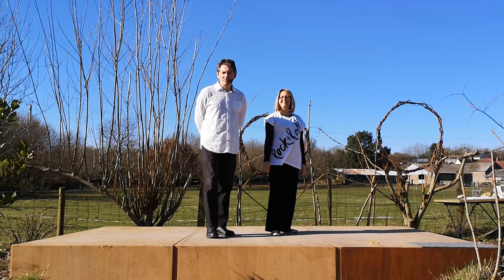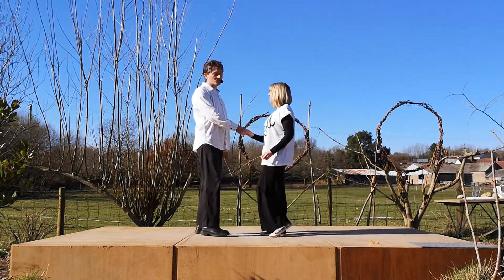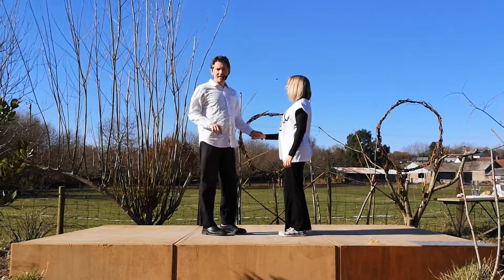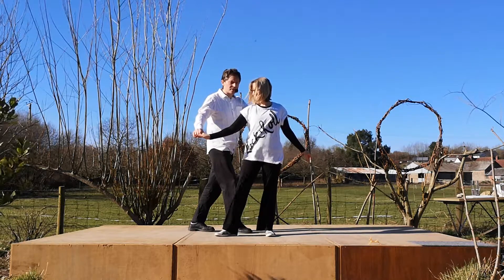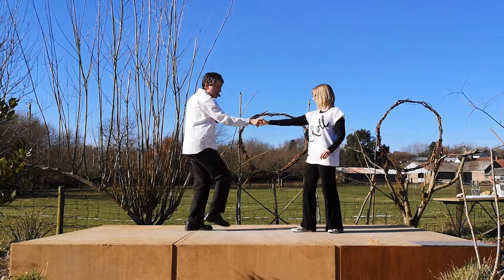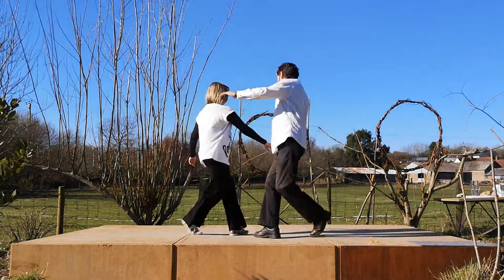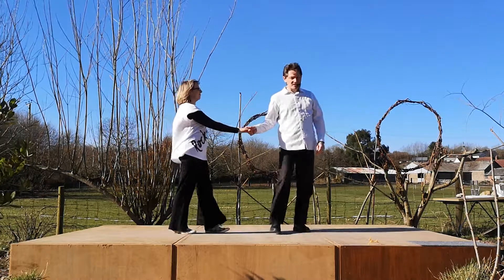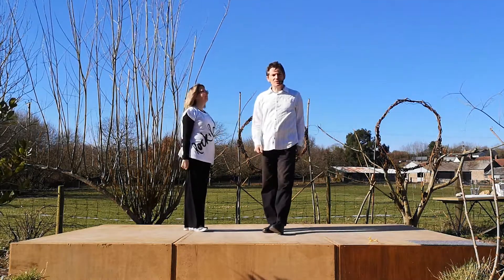Intermediate Modern Jive - Sway Block Walkaround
An Intermediate Modern Jive Clip showing how to do the Sway Block Walkaround. Already knowing a standard Sway will make learning this easier.